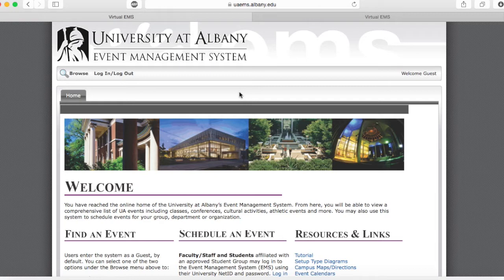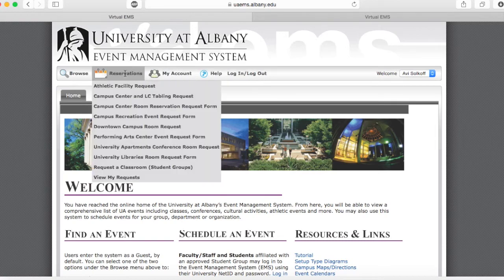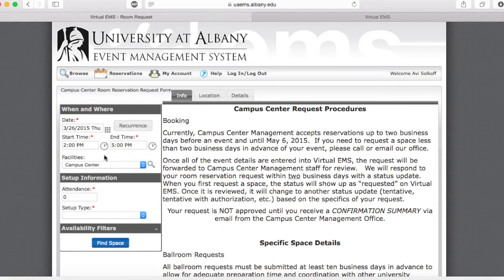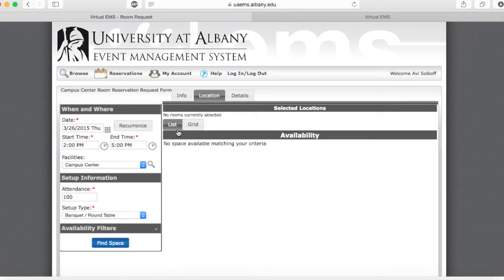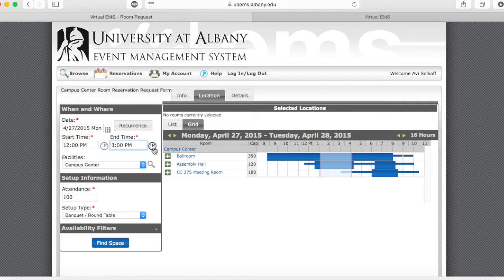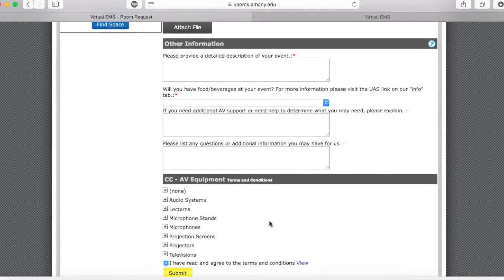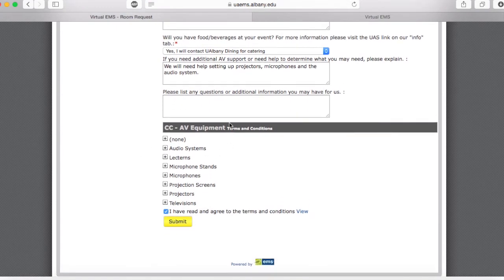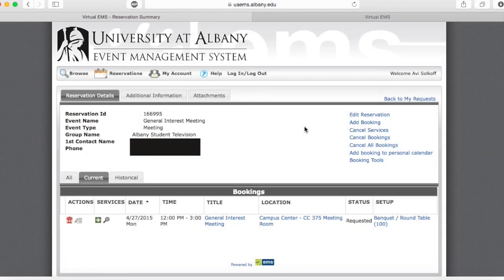Campus Center, University at Albany - EMS Instructional Video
How to make a reservation via virtual EMS.